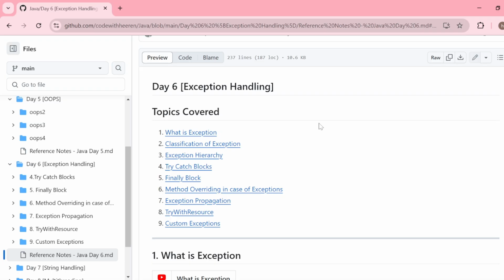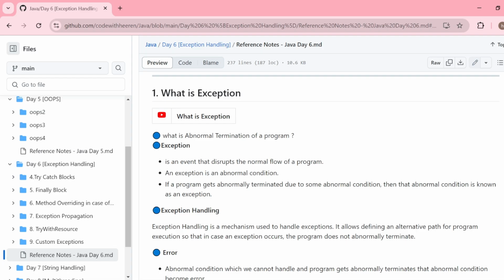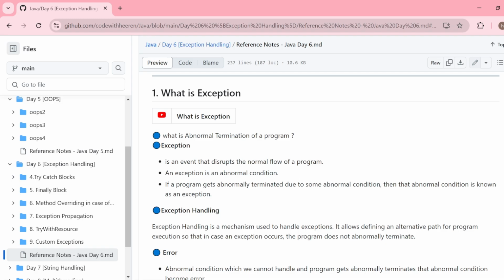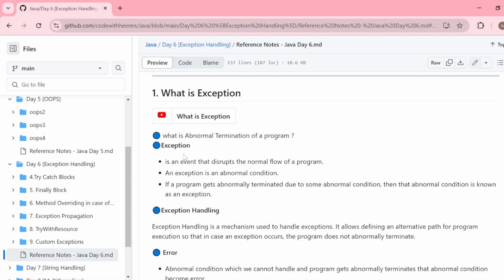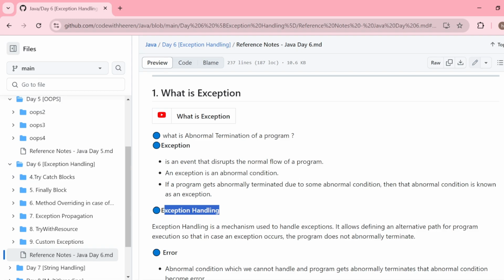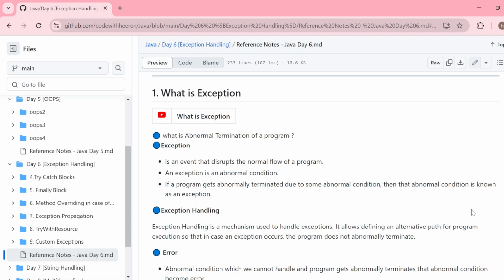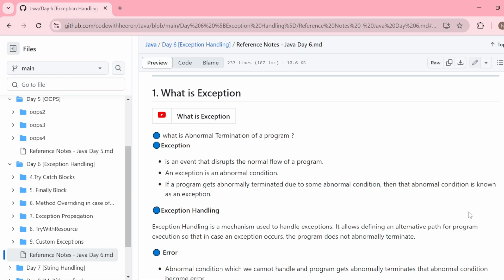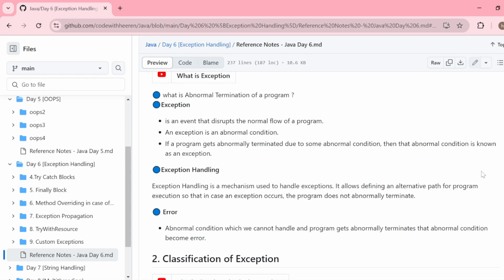Day 6 - [#1] What is exception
What is an Exception? | Java Crash Course 🚀

In this video, we delve into the concept of Exceptions in Java with a detailed theoretical explanation. Learn the difference between errors and exceptions, the importance of exception handling, and how it helps in writing robust Java programs. This session is part of our "Java Crash Course | Beginner to Advanced Tutorial Series", tailored for learners of all levels.

🔵 Abnormal Termination of a Program
Understanding how unexpected conditions can disrupt program flow.

Exceptions as events that disrupt the normal flow of a program.
Exceptions as abnormal conditions leading to program disruption.

Mechanism to handle exceptions effectively.
Ensures programs continue execution even when exceptions occur.

🔵 What is an Error?
Difference between errors and exceptions.
Errors as conditions beyond control that lead to program termination.

By the end of this session, you’ll have a clear understanding of exceptions and errors, the importance of handling them, and their role in writing error-resilient code in Java.

Join us on this exciting learning journey and master Java step by step! 🌟